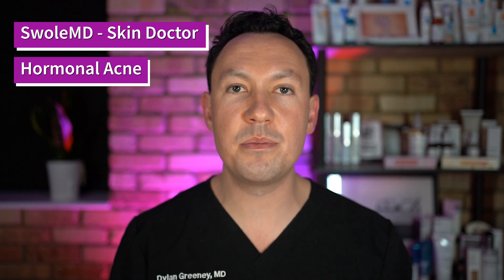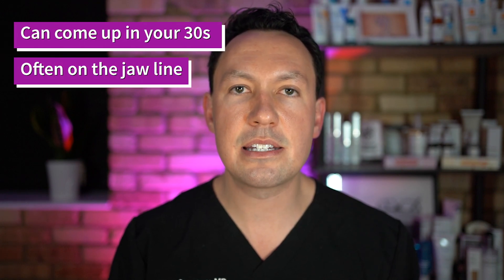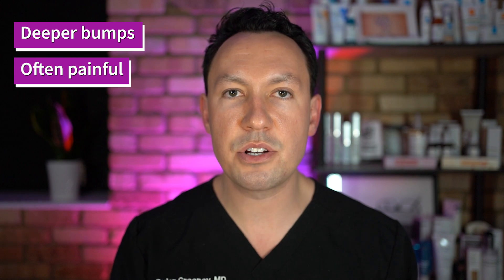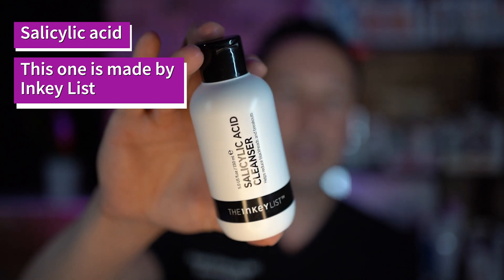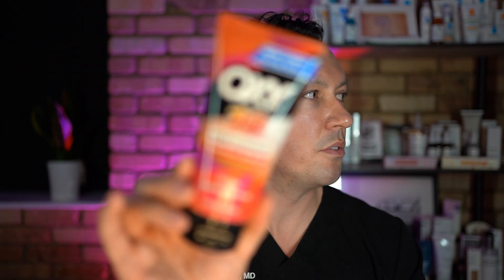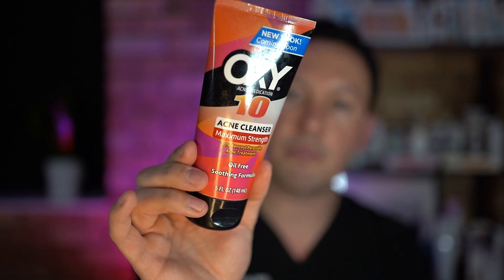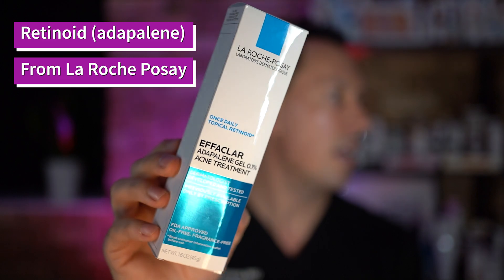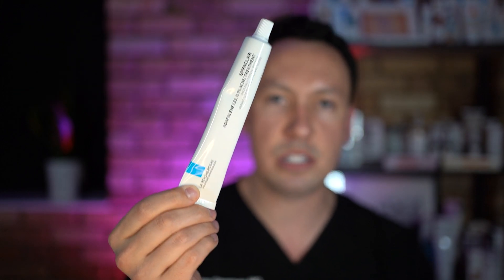The Truth About Hormonal Acne (& how to treat it at home!) | SwoleMD Skincare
Today I discuss hormonal acne what this unique type of acne is, what you can do at home to treat it, and how we can help treat hormonal acne in the dermatology office.

Always taking skin questions in the comments!
Products From Today's Video
Vichy Normaderm Acne Treatment Face Wash (salicylic acid)

Inkey List Salicylic Acid Cleanser

Oxy Benzoyl Peroxide Face Wash

La Roche-Posay Adapalene
My Favorite Products and Skincare Deals

This should not be considered personal medical advice. It's always best to see a doctor in person to get an accurate diagnosis and prescription treatments if needed.